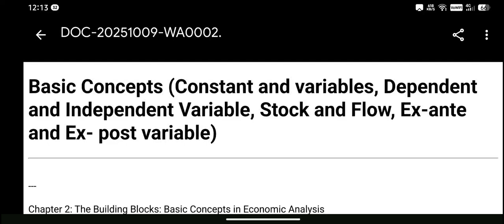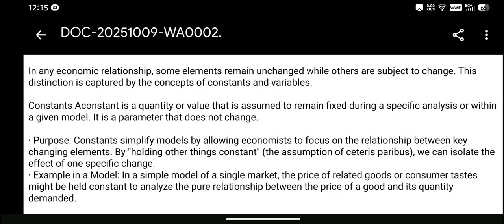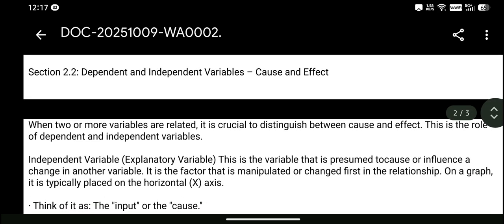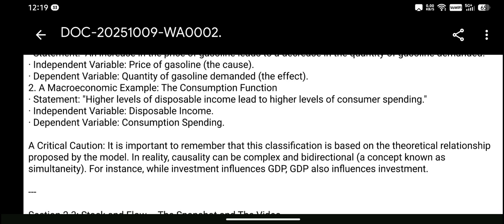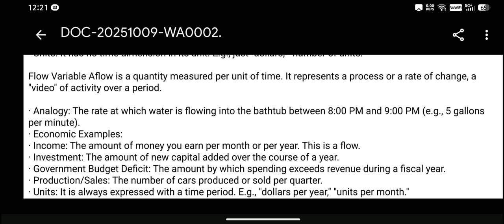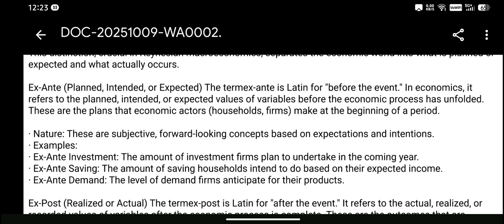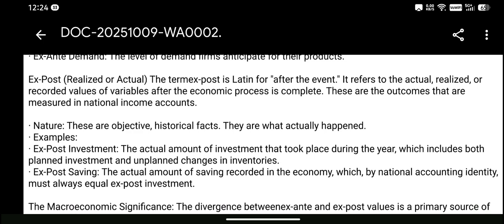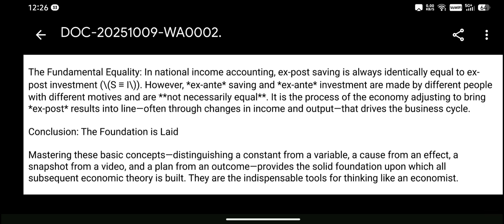Basic Concepts - Constant and Variables, Dependent and Independent Variable, Stock and Flow etc